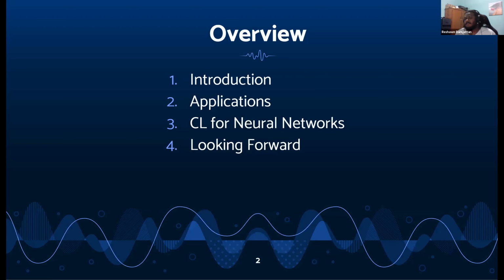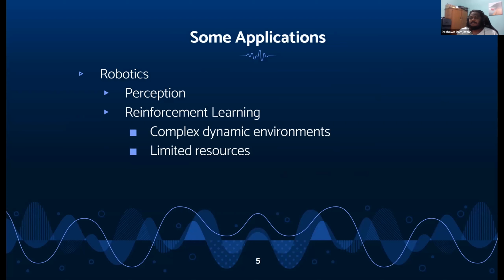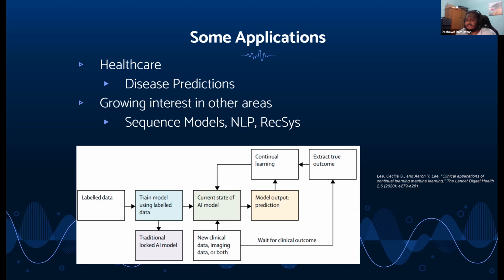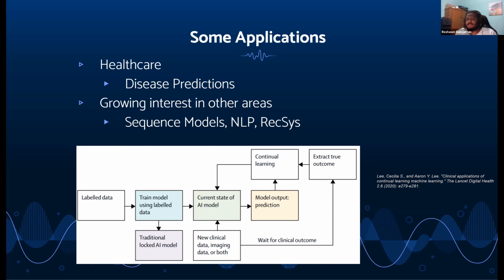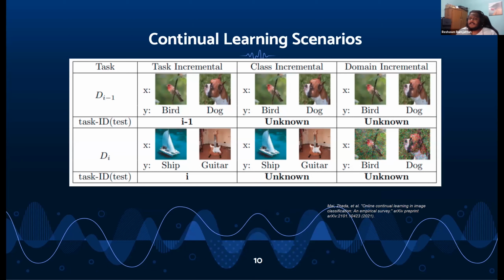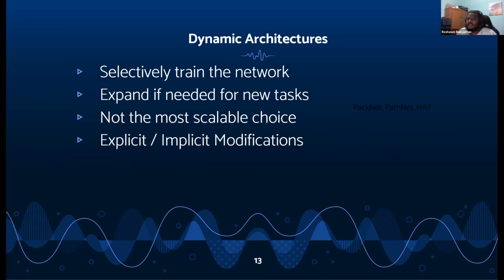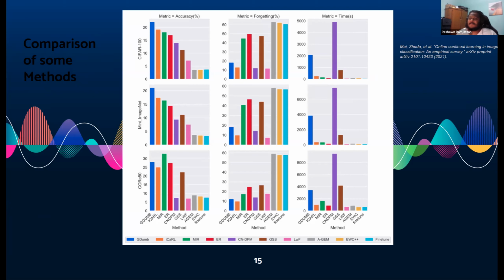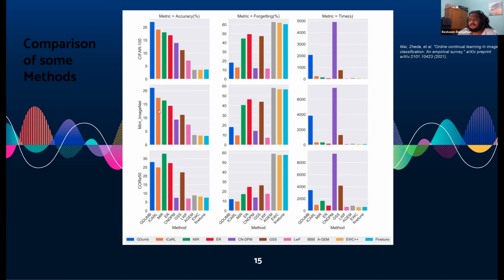Introduction to Continual Learning - Reshawn Ramjattan